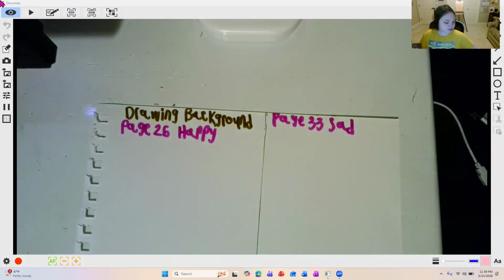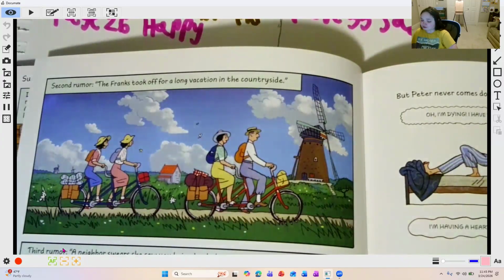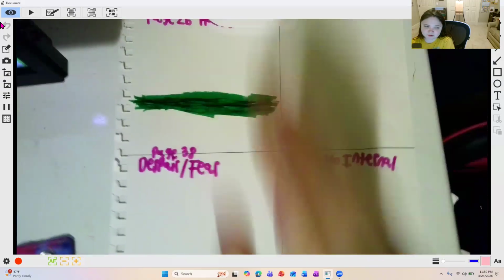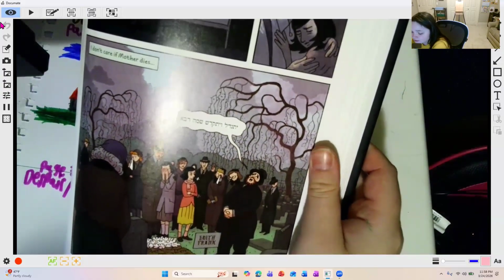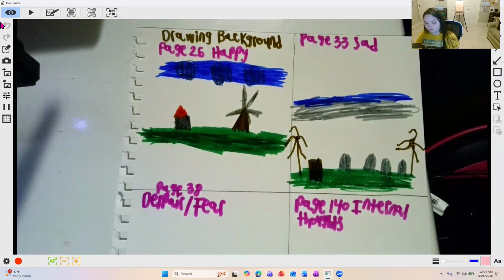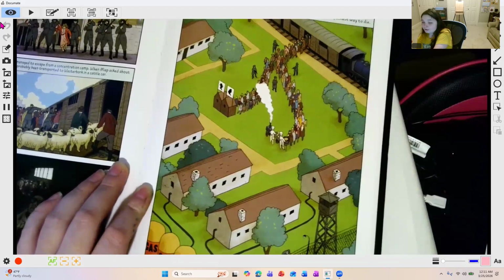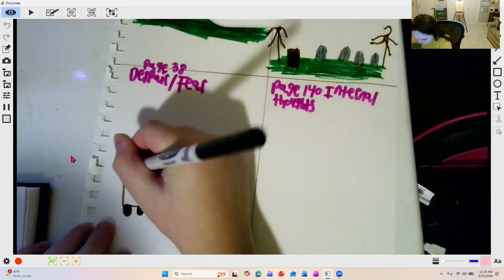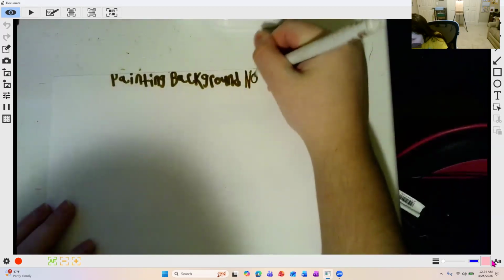Art Unit Day 24! Background drawing practice!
I also did forget to cover, it wasn't only Jews btw! I will dive deeper on that on day 26 as I'm thinking we might have a Holocaust lecture for some context.